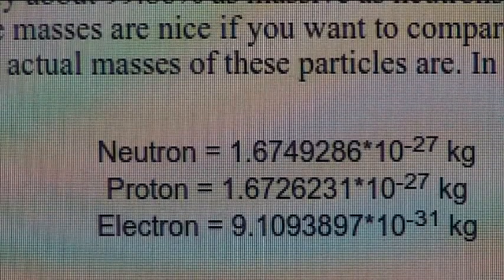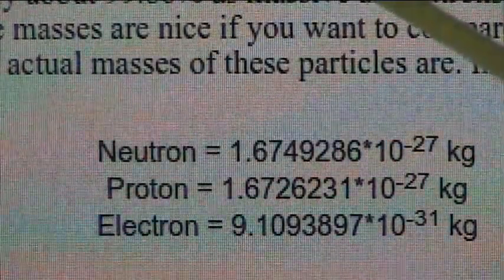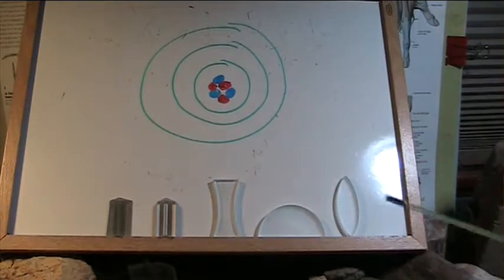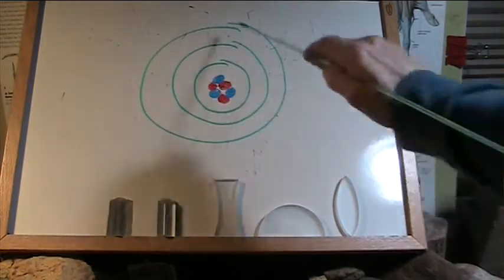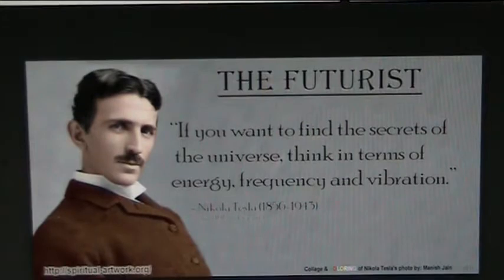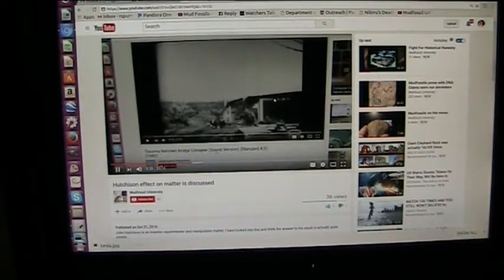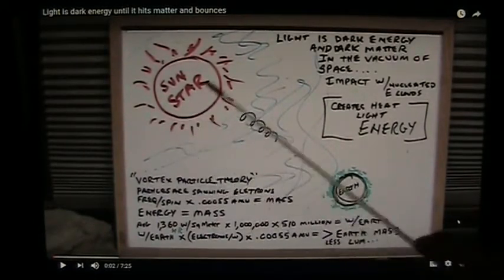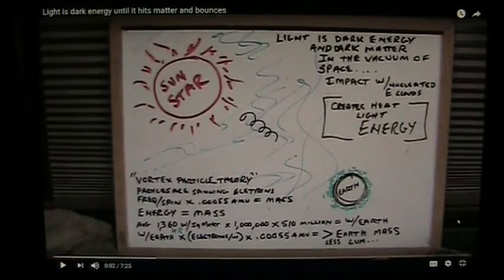Negative Neutron theory by MFU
Nuetrons are clearly not neutral...they are really negative nuclear bits and attract positive protons holding TIGHT... but exceed protons mass and create an excess negative barrier that holds electrons in exact distances from the nucleus...the quantum states away from the nucleus.Tesla was correct about vibration and matter. Actual experiments seem to show this and that light is DARK energy while it is in the Vacuum of space.